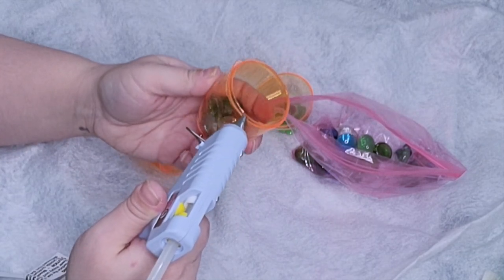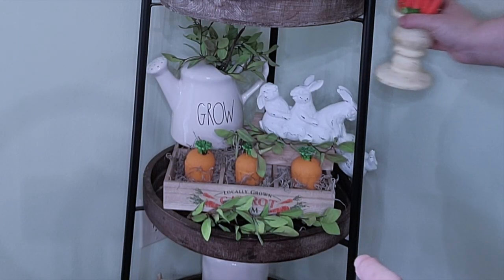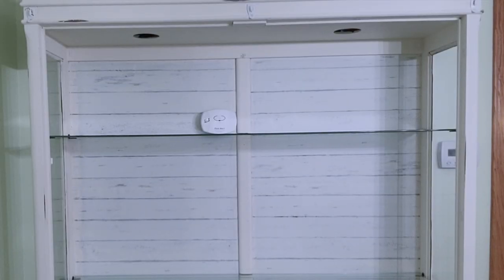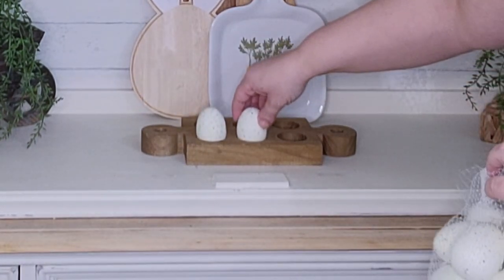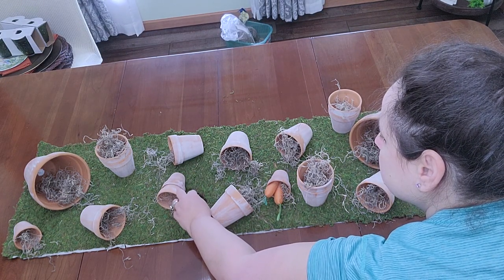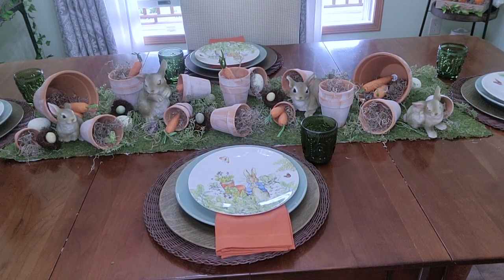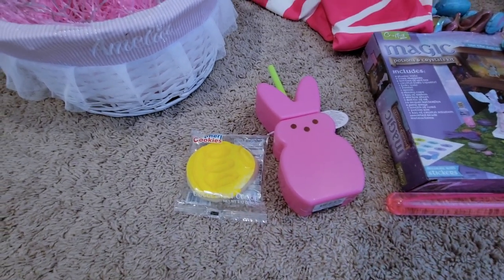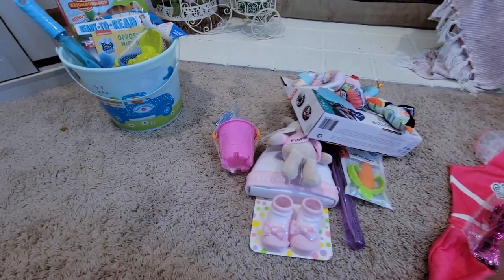Last Minute Easter DIYS & Decor Ideas | PLUS Basket Ideas!!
I have not decorated a house for Spring and Easter for 4 YEARS, so you can imagine how excited I am to decorate my dining room!! I even made some super cute DIYS to go along with my decor!! Let me know what you think!!

LIKE Crafts With Ash DIY & Decor on Facebook!

Craftsw_ash

HEAT GUN

16MM WOODEN BEADS

20MM WOODEN BEADS

LADYBUG VACUUM

MITER SHEARS

4 INCH BRAYER TOOL